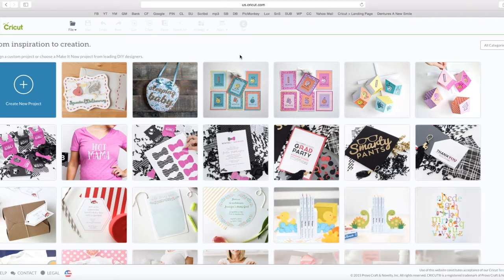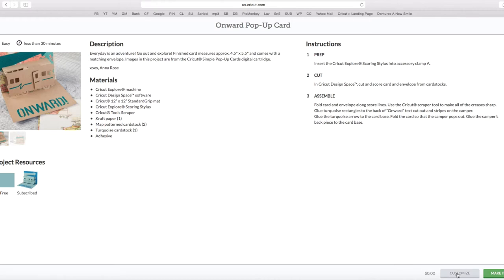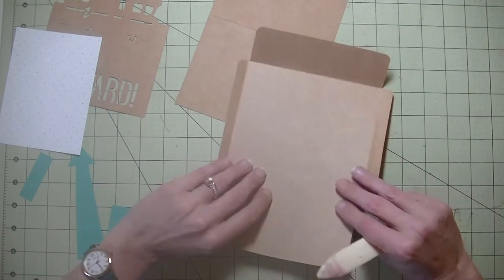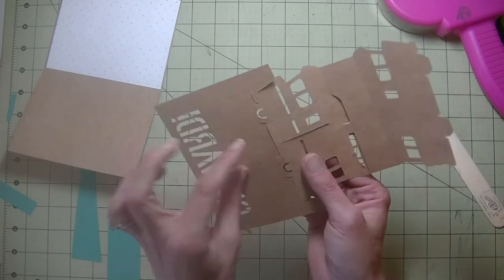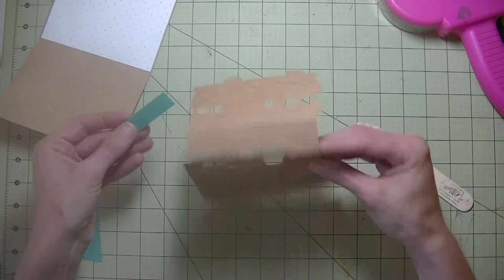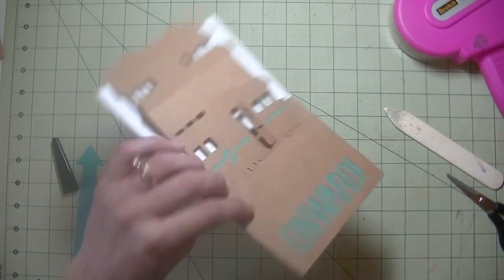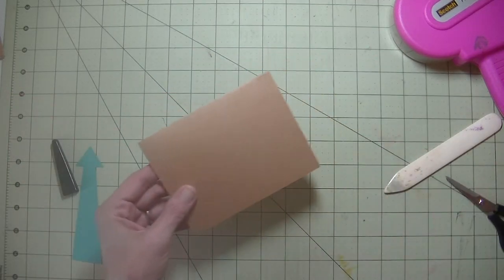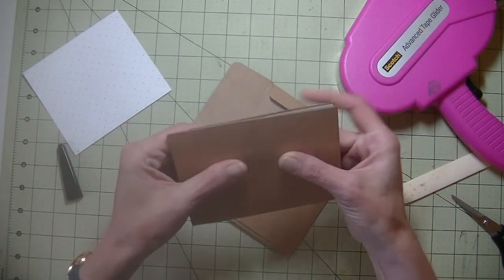Cricut Make It Now Pop Up Card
Hi everyone,
Today I am sharing a fun Make It Now Pop Up Card with you.
Hugs, Stacy